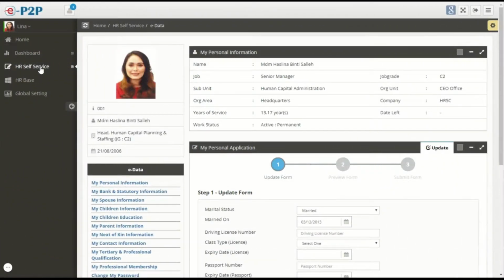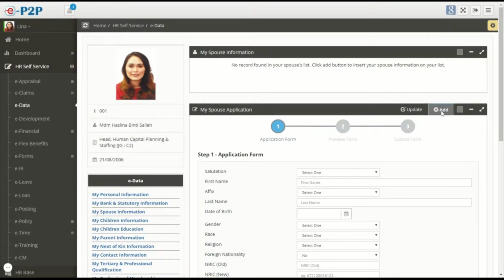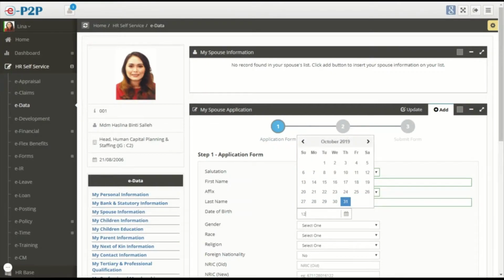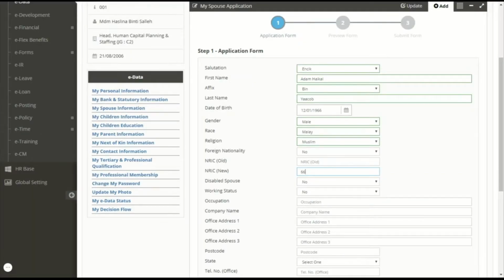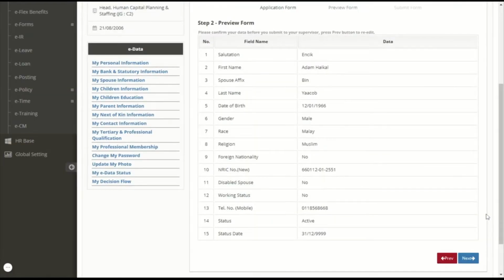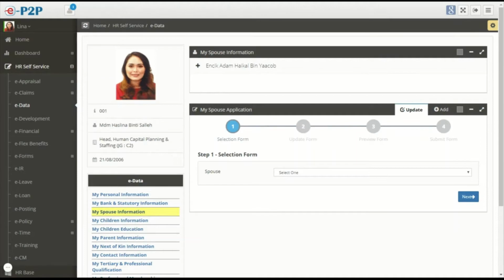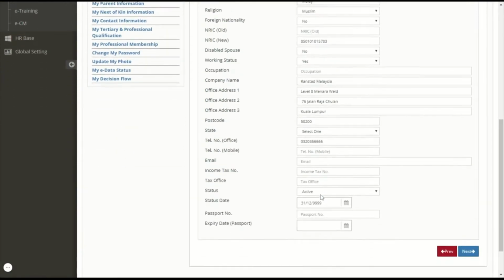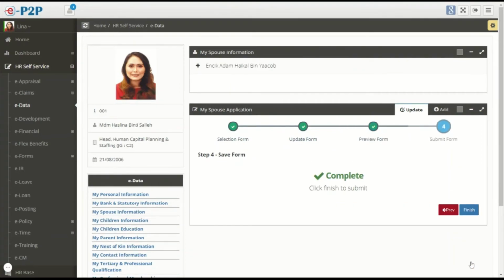eP2P Application Tutorial - e - Data - My Spouse Information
This video is a demonstration user on how to add and update spouse information via eP2P Application.
The e- Data modules in eP2P Self-Service page enable employees to add and update spouse information. eP2P Application is an app that has everything that your HR team need.